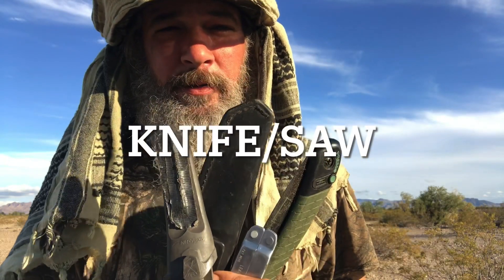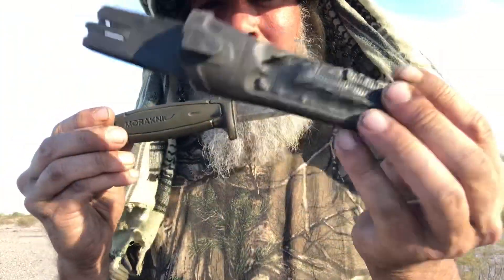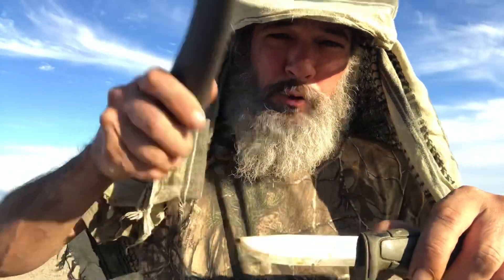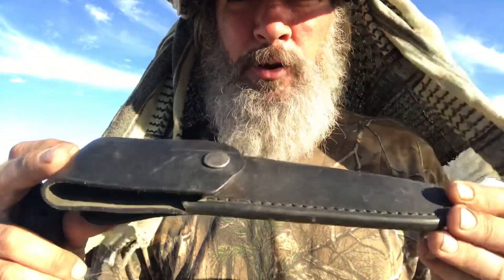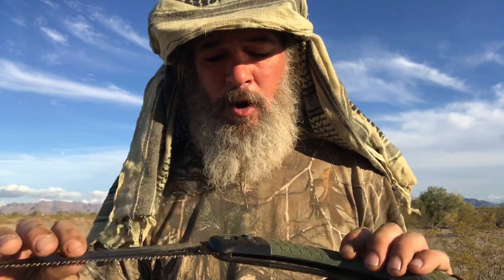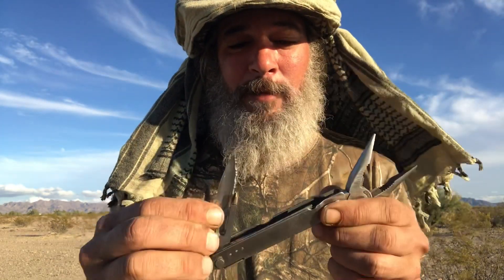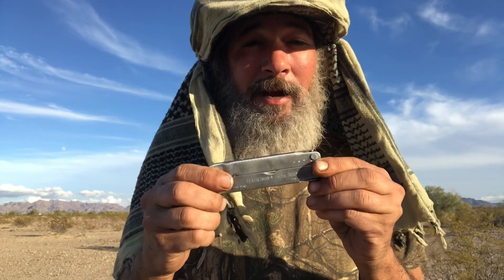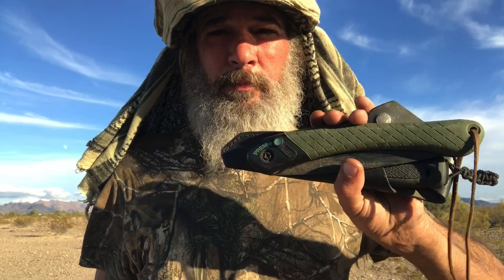Desert Bug Out Bag - CUTTING TOOLS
KNIFE SAW LEATHERMAN

In this video i show and discuss my trusted knives, saw and Leatherman.

Buy a MORA BASIC. 11.99$ on ebay. Comes with sheath.

If you want the Cadillac, get the MORA GARBERG. I go with the leather sheath.

The BACHO Laplander saw is an excellent saw.

The Leatherman 300 Super Tool is a beautiful tool that will serve you till the end of time.